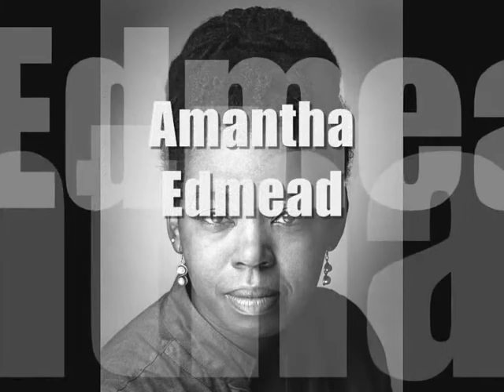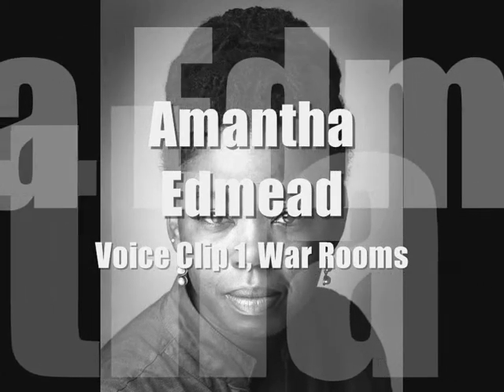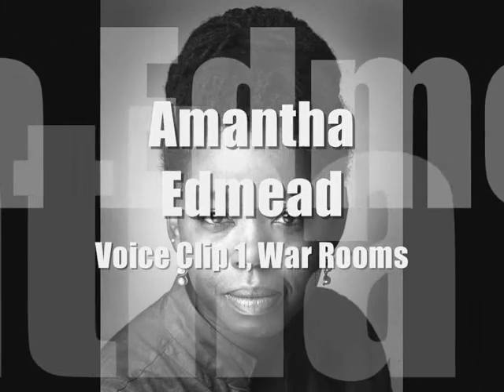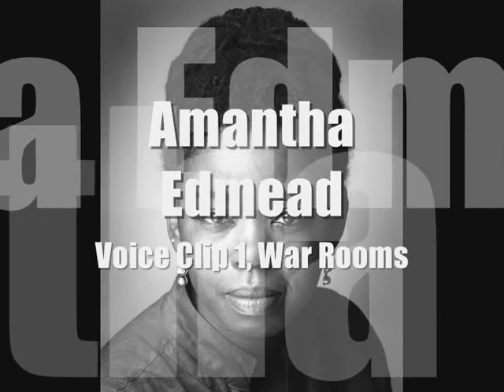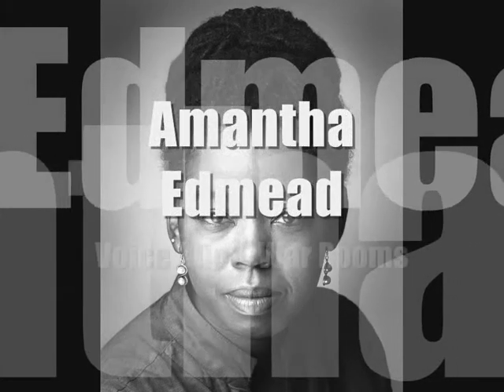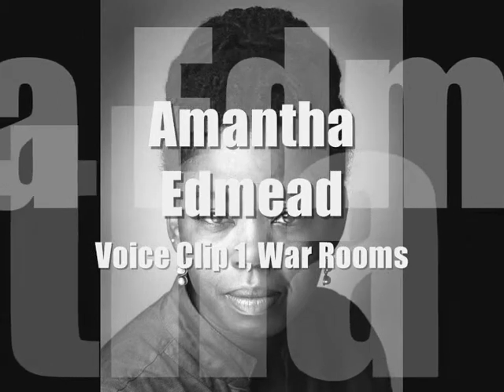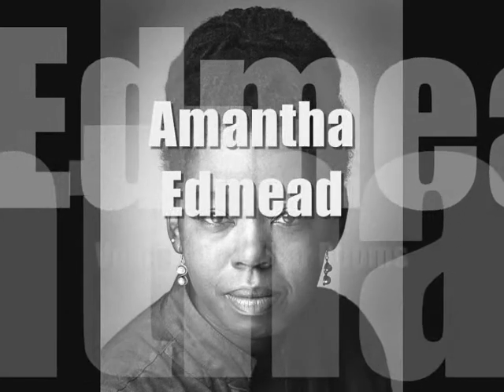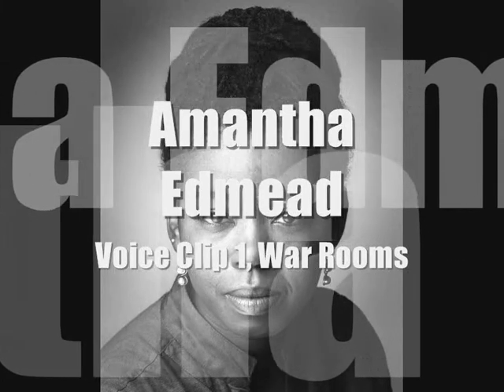Amantha Edmead Voice Clip 1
Descriptive and informational clip.